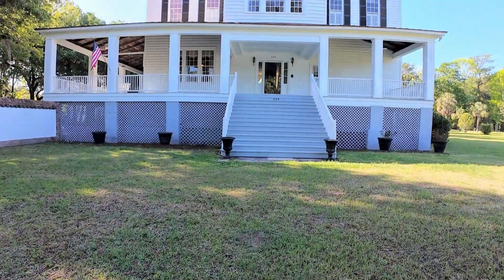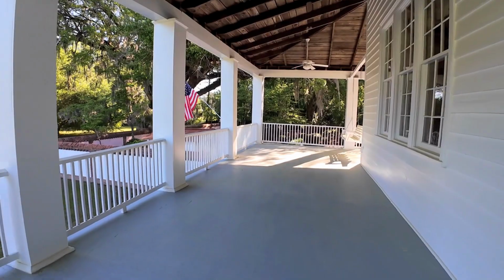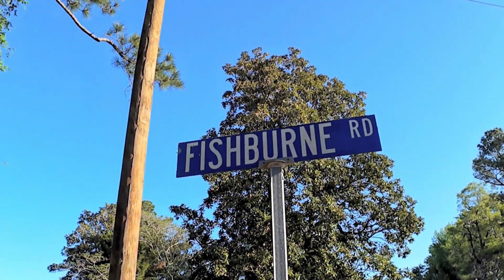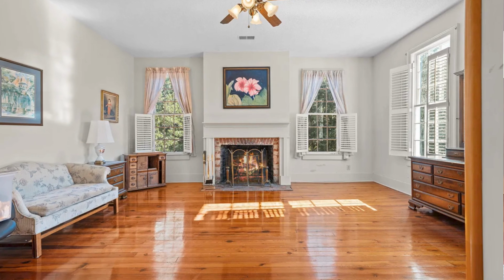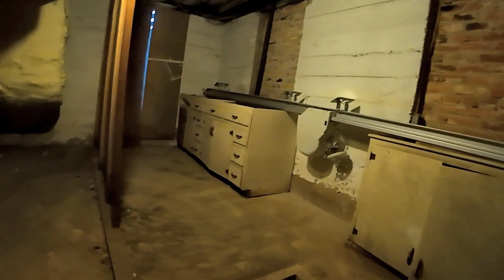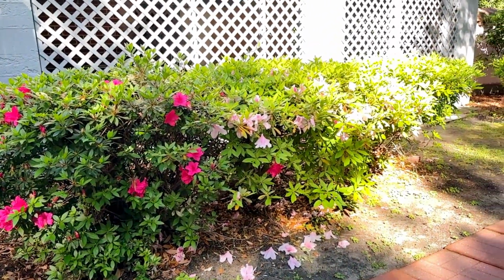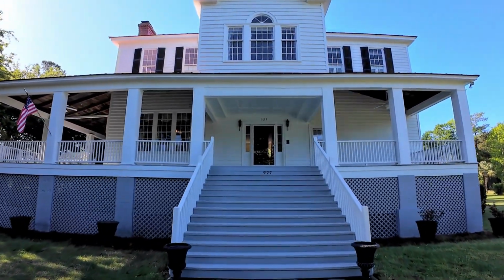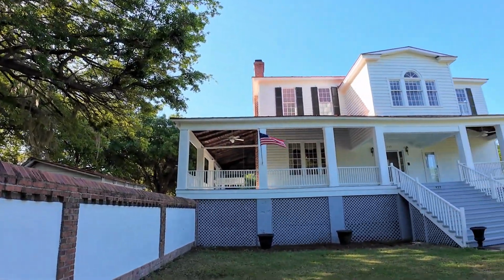Inside a $1 Million Plantation House: The Haunted History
Discovering the Timeless Charm of the Fishburne House in Pinopolis, South Carolina

Join me for an enchanting tour of the Fishburne Plantation House in Pinopolis, South Carolina. This historical plantation-style home, built in 1912, sits on nearly two acres and measures almost 4,000 square feet of original beauty. Explore its unique features from the wraparound porch with stately Tuscan columns to the 11-foot ceilings, heart pine flooring, and eight-foot pocket doors. Learn about the fascinating history of the village of Pinopolis, once a retreat for Charleston's wealthy families, and discover the intriguing stories and possible hauntings of this remarkable property. If you're ready to make a move to Charleston, I’m here to offer my local insights and ensure a smooth relocation process.

🤔Thinking of Moving to Charleston South Carolina?
📝 I'd Love to Help!
00:00 Welcome to the Historic Fishburn House
00:59 Meet Your Guide: Deneene
01:50 Exploring the Exterior: A Southern Gem
03:19 Step Inside: Timeless Elegance
04:33 The Heart of the Home: Kitchen and Fireplaces
05:19 Whispers of the Past: Hauntings and History
06:41 Outdoor Oasis: The Pool and Gardens
07:29 A Home with Endless Possibilities
07:53 Final Thoughts: A Living Legacy
10:11 Thank You and Goodbye
If you want to know everything about living in the Lowcountry and the surrounding areas, then subscribe ▶️ and tap the bell 🔔 for notifications so you can be the first to know about the current market in Charleston SC 😄

Whether you are moving in 3 weeks or 3 months, give me a call ☎️, shoot me a text 📲 or send me an email 📨 so I can help you make a quick and easy move to Charleston SC 🌴
Deneene Guerry South Carolina Real Estate Agent
Brokered by The Real Estate Firm - Moncks Corner, SC